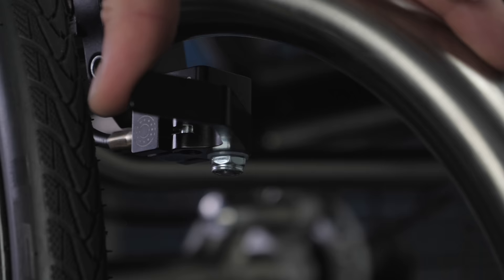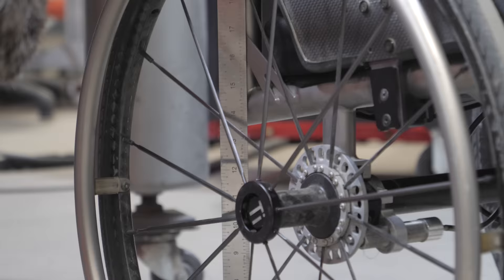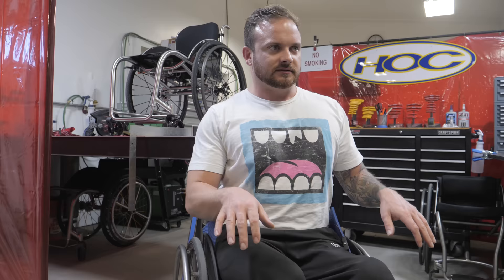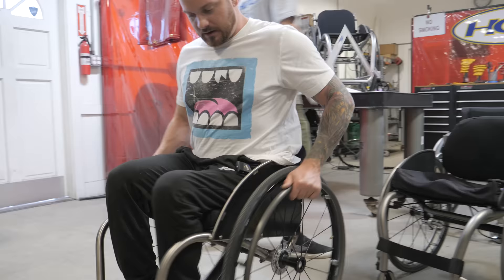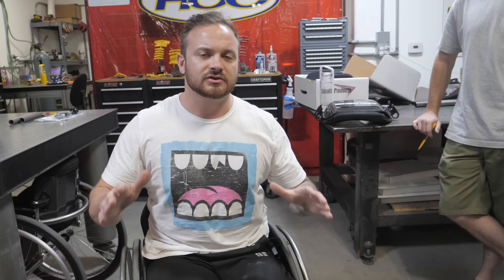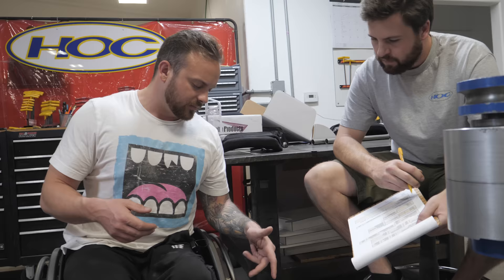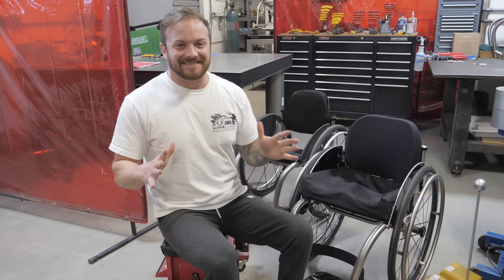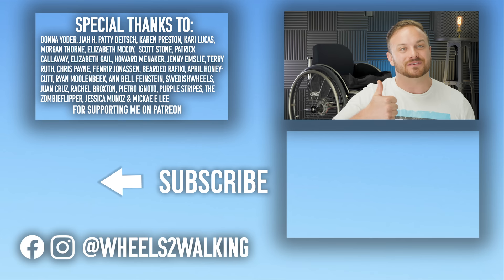HOW TO CHOOSE A WHEELCHAIR - Getting Fitted For My Custom Wheelchair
I go to Hands On Concepts to get measured and fitted for my custom manual wheelchair